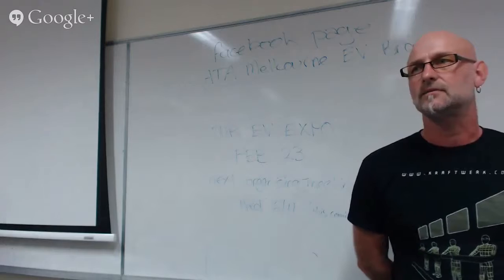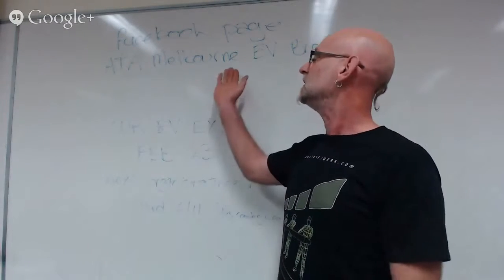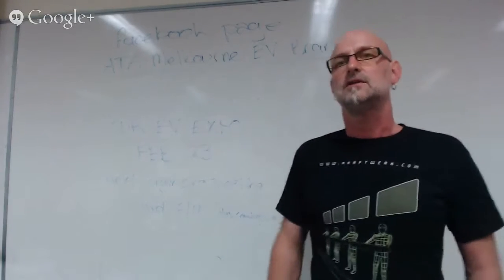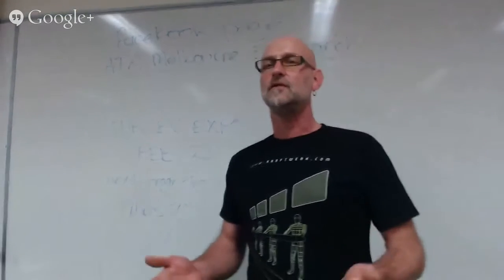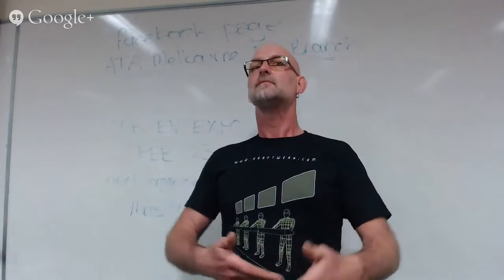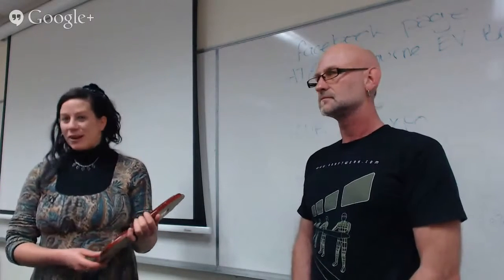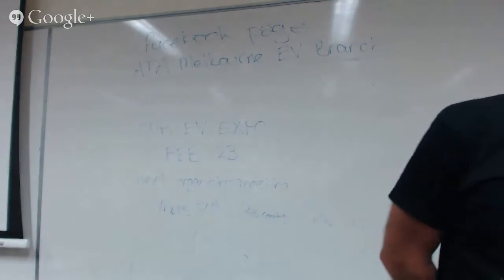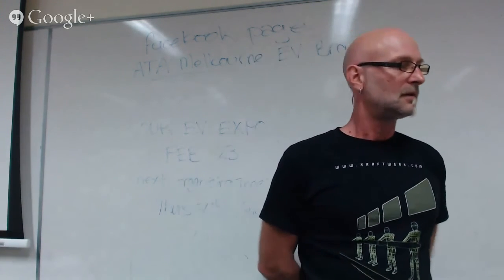ATA Melbourne EV Branch, Axiflux Motors - Oct 2013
David Jahshan is director, chief technology officer and inventor of Axiflux, which has been developing the Adaptive Magnetic Flux Array (AMFA) since 2008. He ran a design consultancy for the previous eight years developing innovative electronic, mechanical and software solutions across the manufacturing, automotive, building, financial, agricultural and educational sectors. David is an honorary fellow at the University of Melbourne and has been a sessional lecturer of engineering design for several years.

The AMFA has multiple, independently-controlled coils around the stator. The characteristics of each coil are continuously analysed and the system recalibrates itself to ensure that the optimal number of coils and the optimal waveform for each coil are being used to drive the system. Unlike conventional motors, the intelligent control systems optimize the output for power or efficiency in real-time.